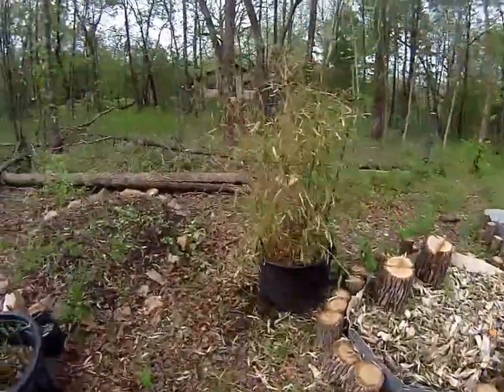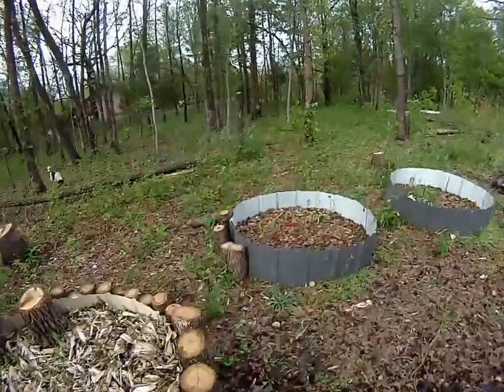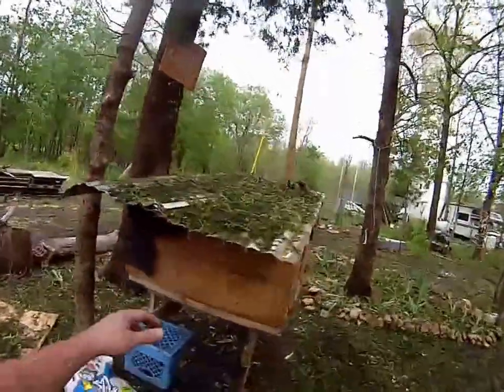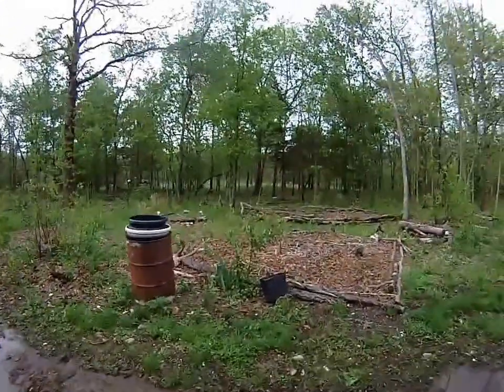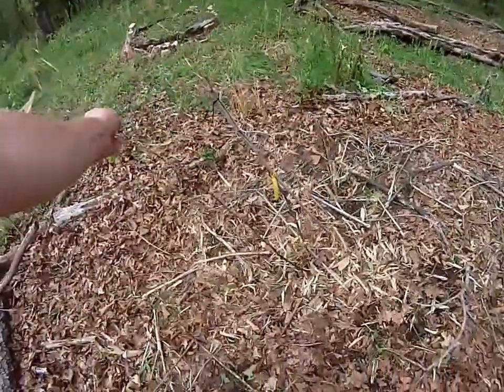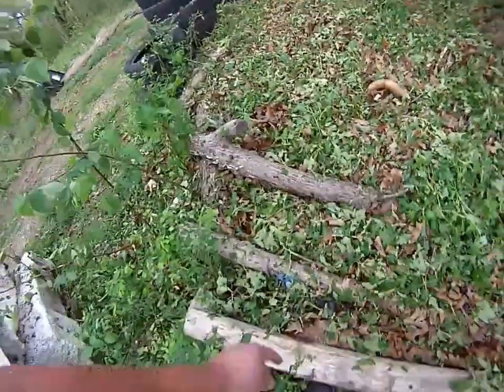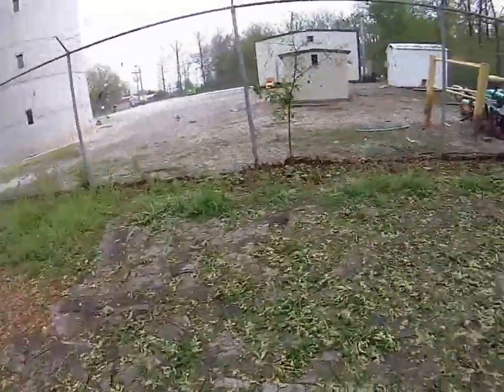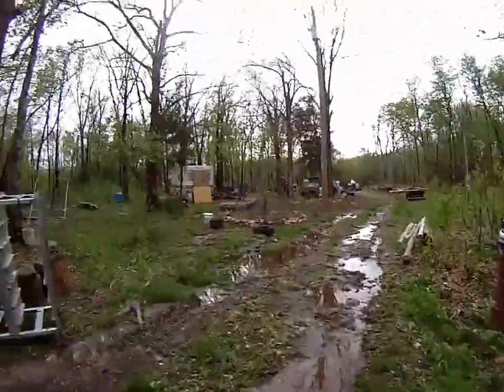Spring Hailstorm Damages Crops and Trees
A pop-up hail storm brought 6-9 inches of pebble and golf ball sized hail in early april this year, damaging some of the crops.